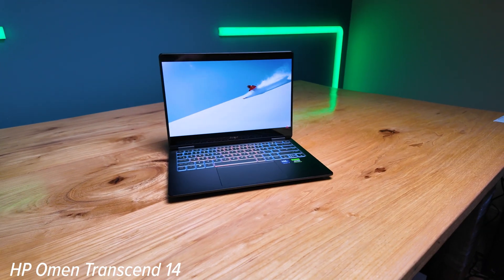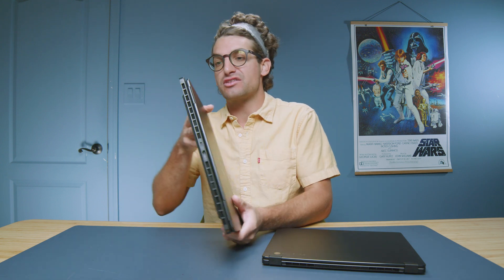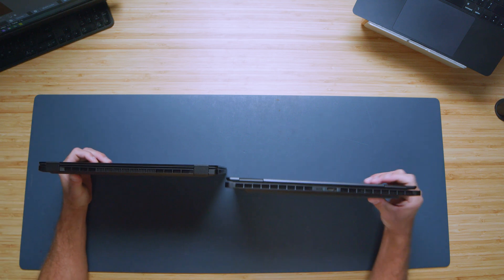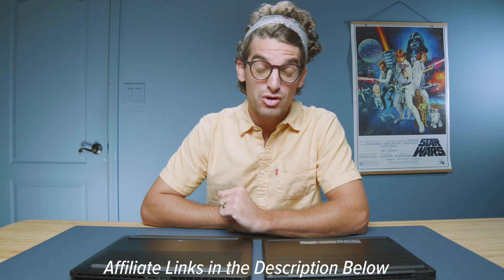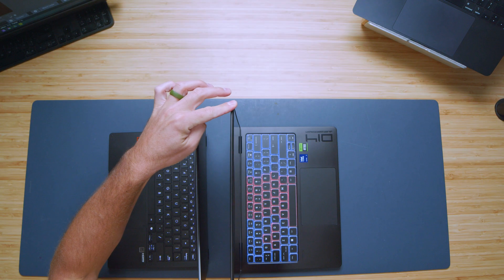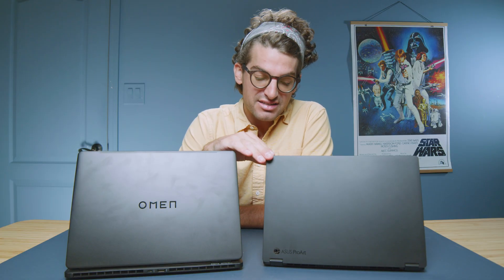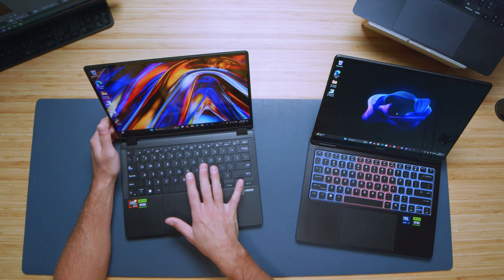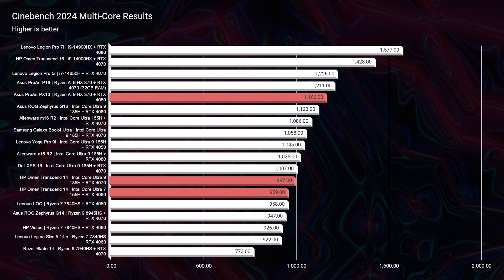Tested Asus ProArt PX13 Vs HP Omen Transcend 14 Here's What's Best for Creators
💻 Asus ProArt PX13 *RTX 4050*
💻 Asus ProArt PX13 *RTX 4060*
💻 HP Omen Transcend 14 *RTX 4060*
💻 HP Omen Transcend 14 *RTX 4070*
This video compares the Asus ProArt PX13 and HP Omen Transcend 14, two powerful slim laptops ideal for creative professionals and gamers alike. We’ll cover their build quality, performance benchmarks, thermals, and display features to help you choose the best one for your needs.

Timestamps:
00:00 - Introduction
00:24 - Build Quality and Design Overview
01:23 - Port Comparison
02:18 - Form Factor and Assembly
03:15 - Thermal and Fan Ventilation
03:39 - Thermal Performance and Benchmarks
05:01 - Upgrade Paths and RAM Options
05:58 - Bottom and Top Cover Flex Test
07:20 - ProArt's 2-in-1 Functionality
08:16 - Screen and Display Comparison
09:48 - Webcam and Audio Sample
10:32 - Battery Life Comparison
11:29 - Keyboard and Trackpad Comparison
13:48 - Performance Benchmarks
16:10 - 4K and 6K Video Export Times
17:33 - Playback Performance
18:02 - Conclusion and Recommendations